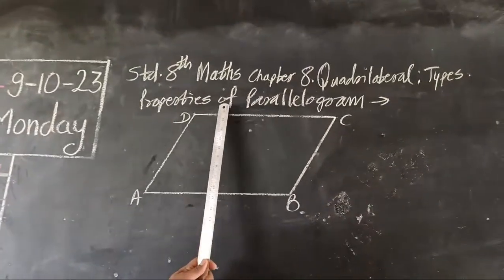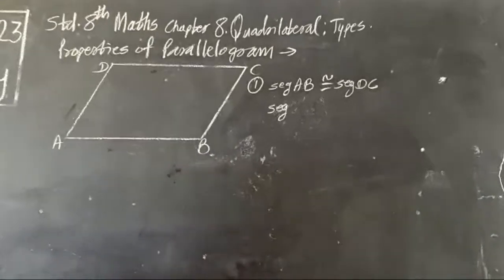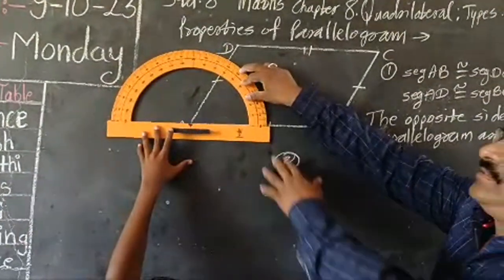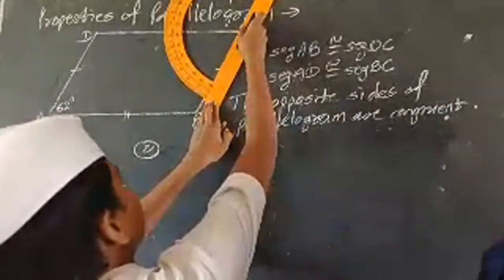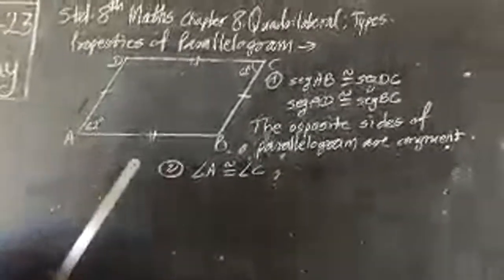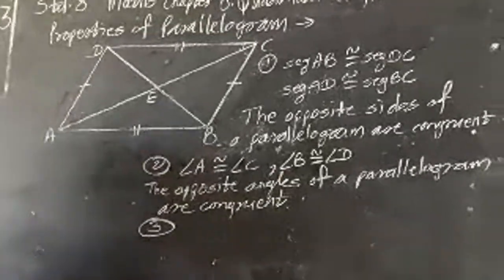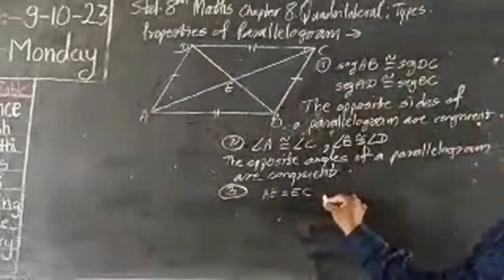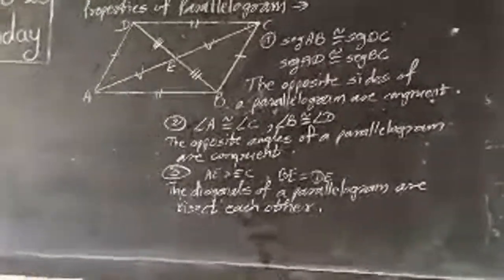STD. 8 th Maths Quadrilateral Types Properties of Parallelogram